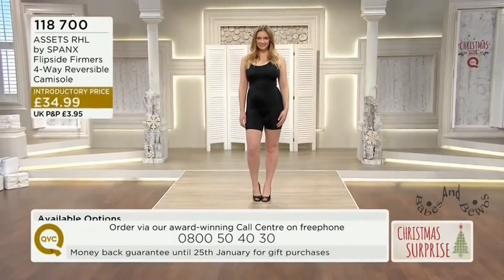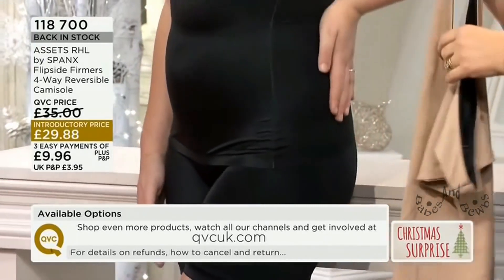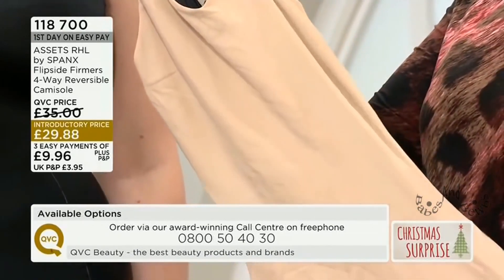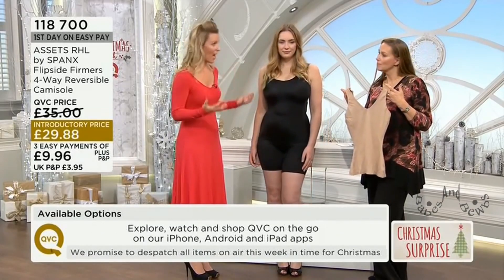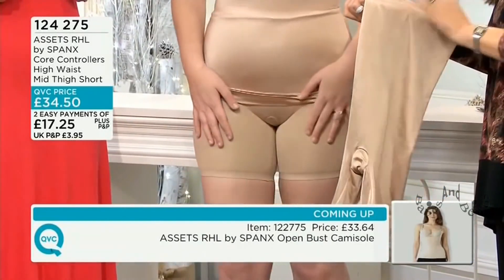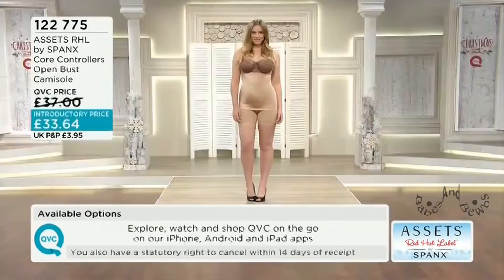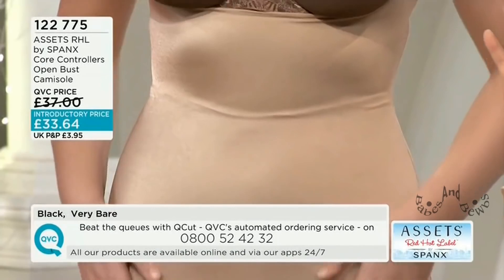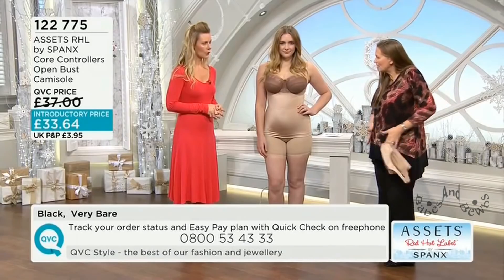QVC UK Model Stacey Massey promoting SPANX 171214